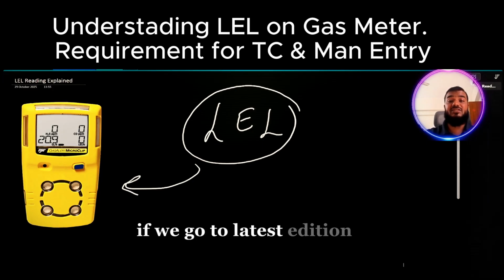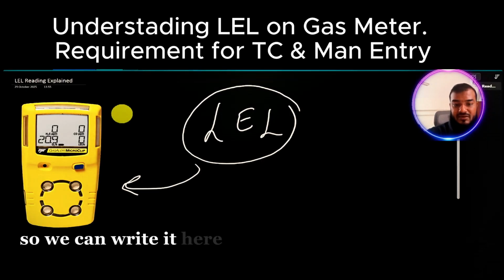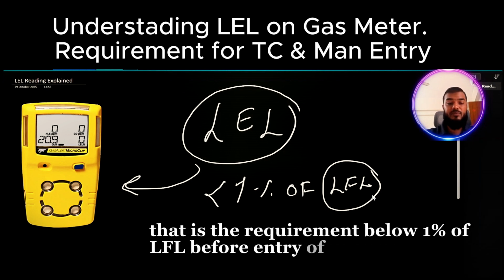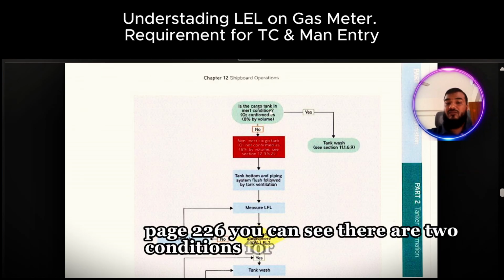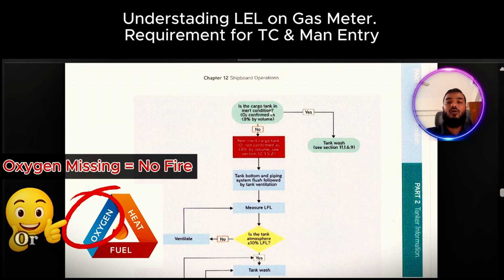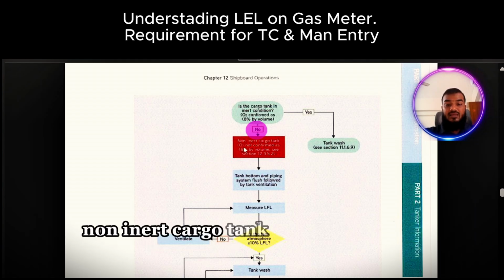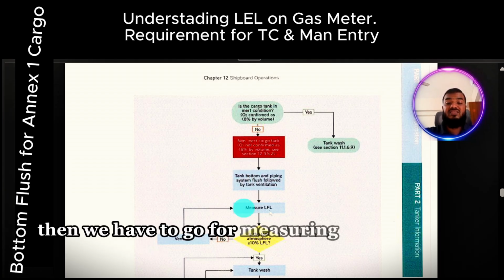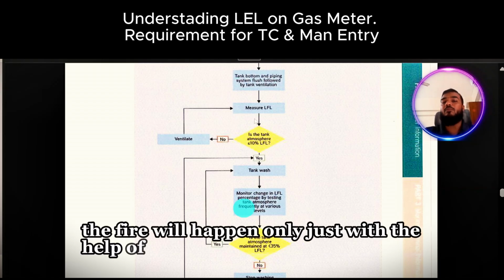Understanding LEL reading on Gas Measuring Equipment II What is the exact ISGOTT requirement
Understanding LEL reading on Gas Measuring Equipment II What is the exact ISGOTT requirement II Sailor 360

Hello Navigator ! Today our topic-
Video Sections:
00:00–00:20 Hook + what the lesson covers (LEL reading basics)

00:37 isgott reference for Man entry atmosphere test

1:10 100 %LEL means LFL of the particular cargo

01:45 Tank cleaning ISGOTT atmosphere check reference

01:52 Inerted and non inerted tank atmosphere for tank cleaning

02:43 Non inert Cargo tank ISGOTT flowchart for tank cleaning

03:31 10-35% LEL limit for non inert tank cleaning

04:23 LEL value chart of various cargo

05:09 Flammable diagram

05:32 Caliration gas of LEL gas mater

6:13 Same HC sensor measuring all cargo

6:24 How many ways HC is count ? by Vol and by LEL

07:40–End Summary + key takeaways